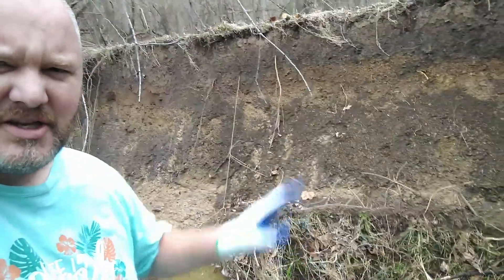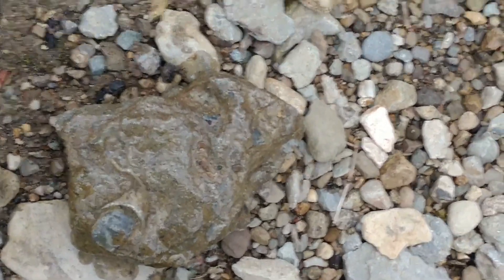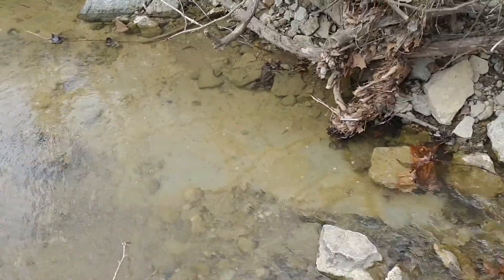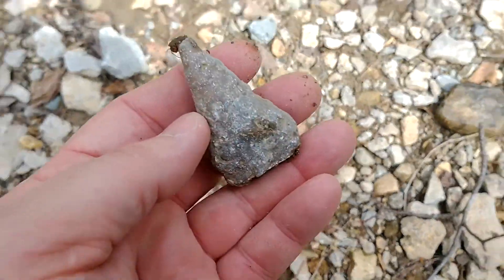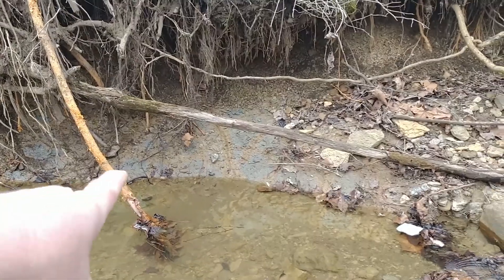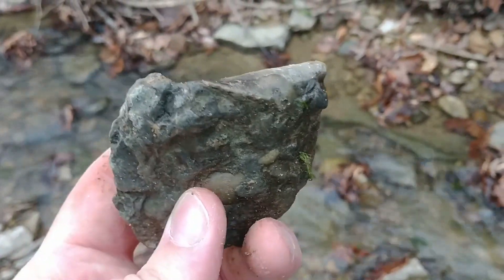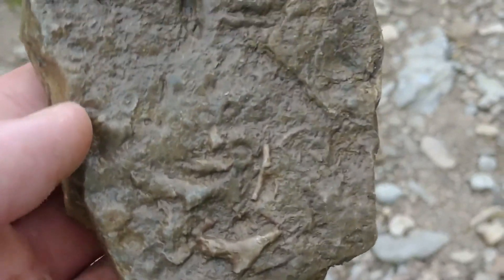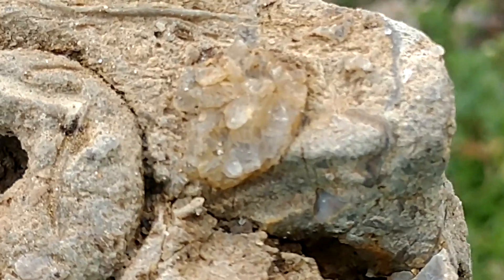Finding Fossils in Ohio!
Hey guys!  Come help me find various fossils along a creek in southern Ohio!

Some of the different types of fossils that are common in this area of the country are: Brachiopod (sea shell-looking fossils), Cephalopods (looks like a stack of coins), Bryozoan (branch-like coral), Gastropods (ice cream-like swirl shells), Crinoids (look kind of like a spinal column), Horn Coral (looks like a bull's horn or dinosaur teeth), and Trilobites (kind of like a giant fossilized rolly-polly or pill bug).

-Joe